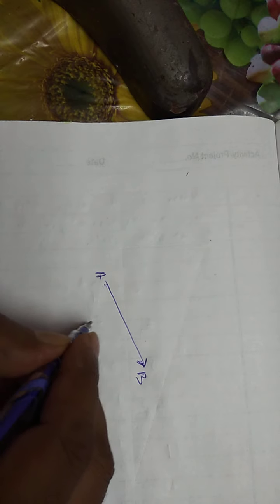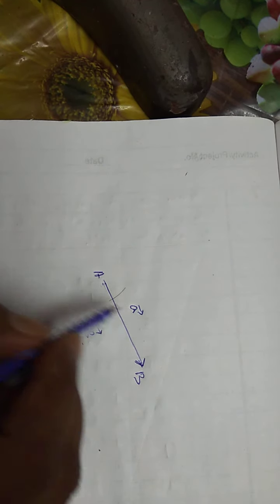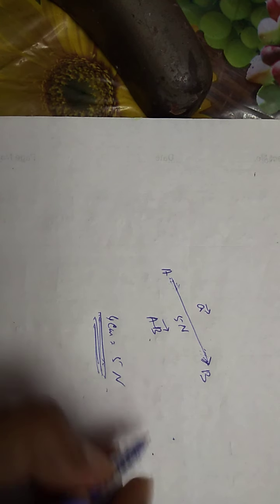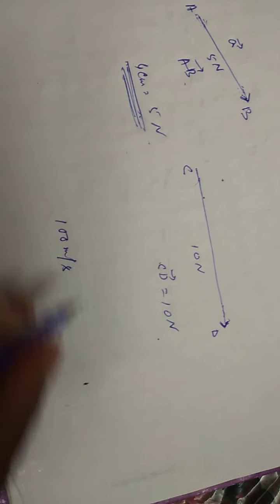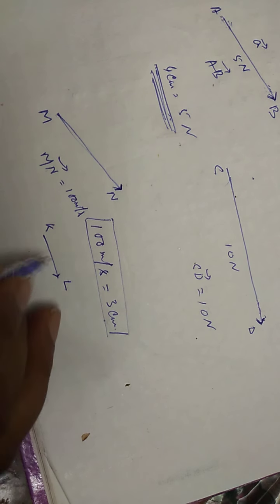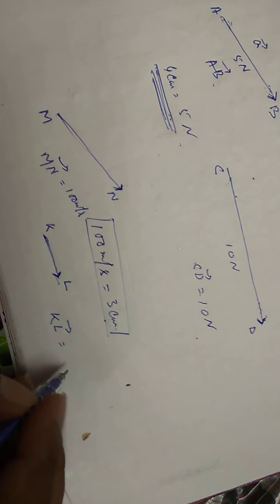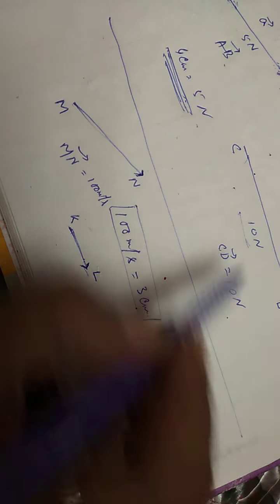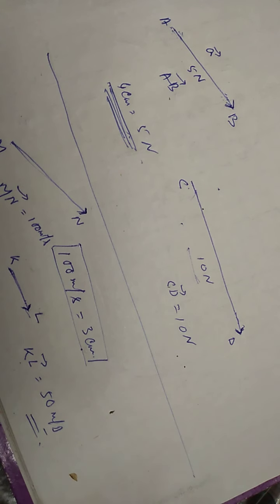Class Xl . Physics. vector . Representation of a vector